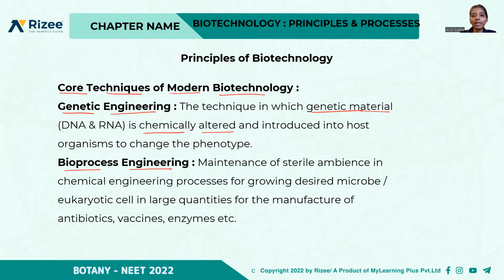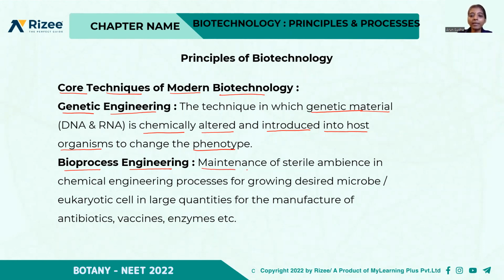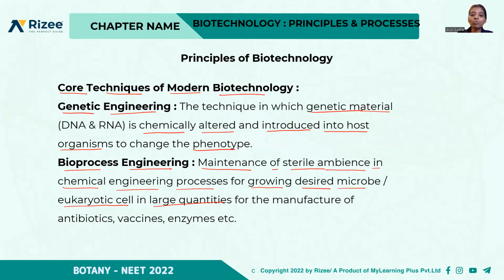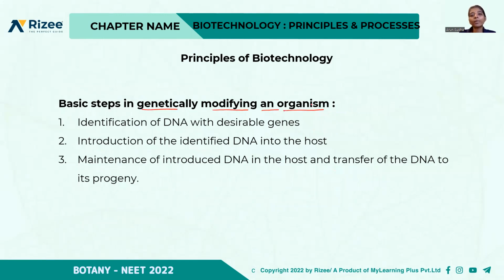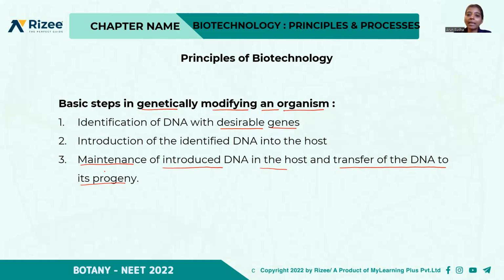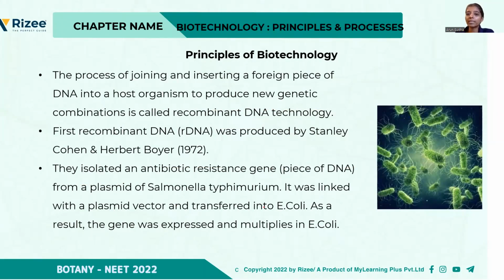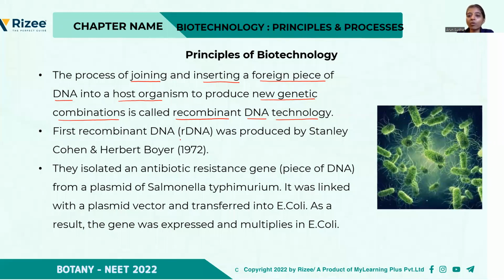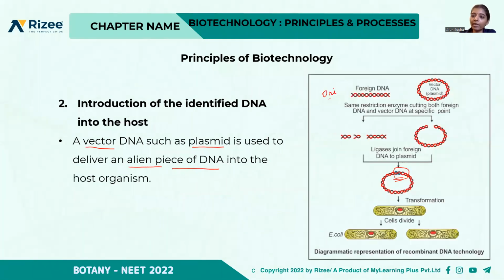Principles of biotechnology | Botany | Neet important questions | 12th class | Rizee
In this short video, Arun Sudha Ma'am will discuss Prinicples of Biotechnology from the chapter of Biotechnology :principles and processes. It will help you score good marks in the NEET exam.

To learn the complete chapter on Biotechnology :principles and processes, gain access to and watch the sessions available in the NEET CRASH Course feature.

1) Recorded Classes
2)200+ Live Classes
3)Chapter wise Quiz
4) Practice
5) Short Notes
6) Golden Test Series
7) Previous Year Papers
8) One to One Mentorship
9) Performance Analysis
10) Linkage Chapter Analysis